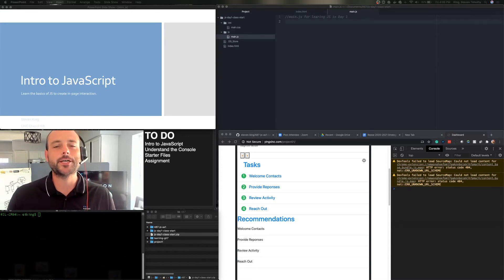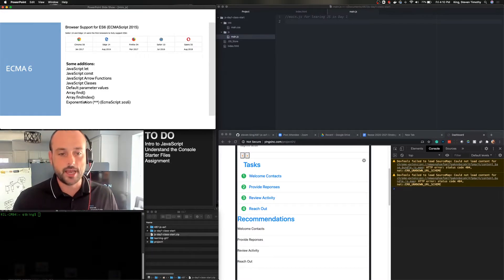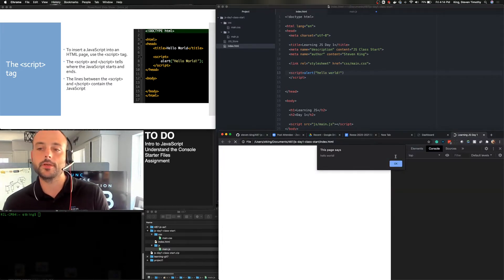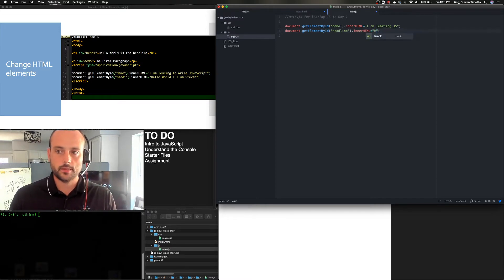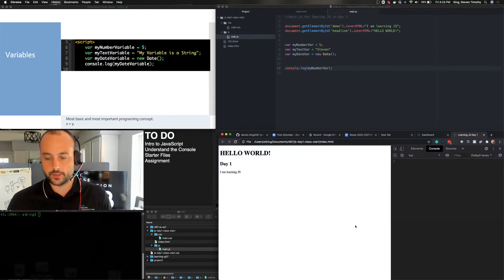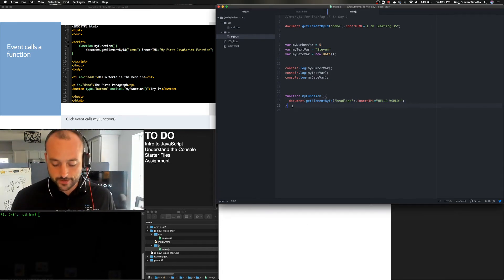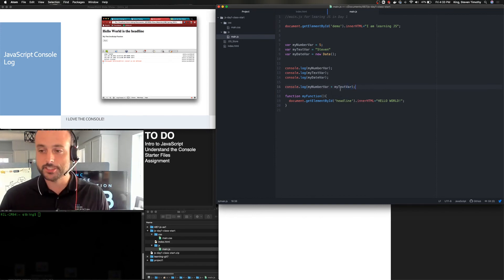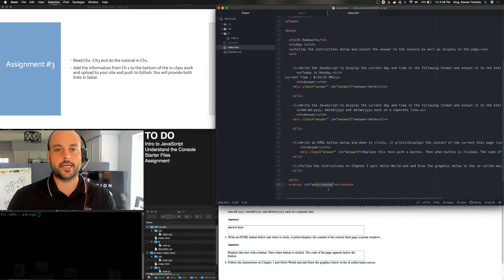JavaScript Day 1: Intro to JS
UNCs MEJO487 Intermediate Interactive Media: Learning script tags, variables, and the console.